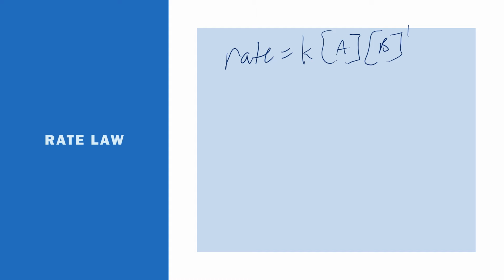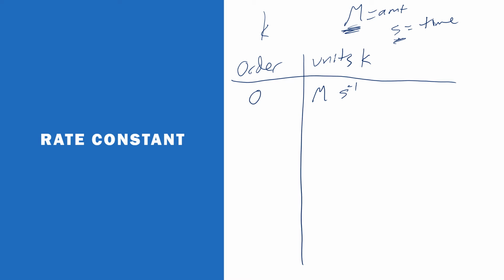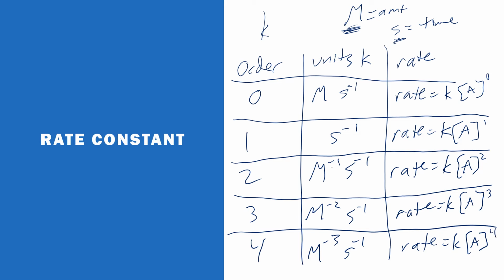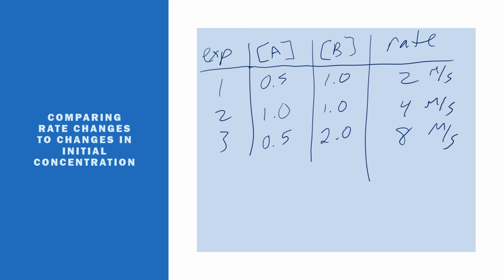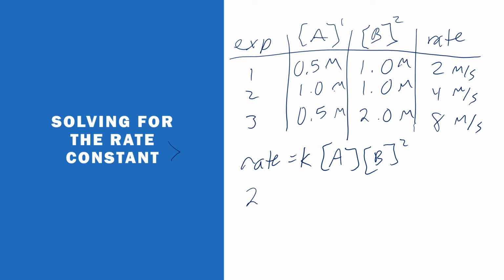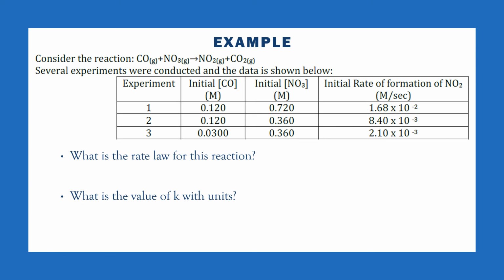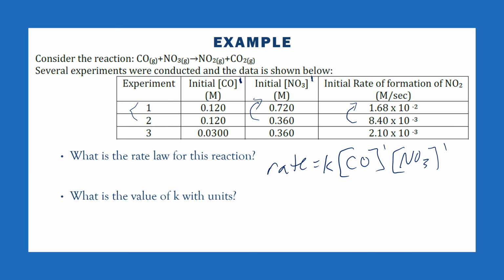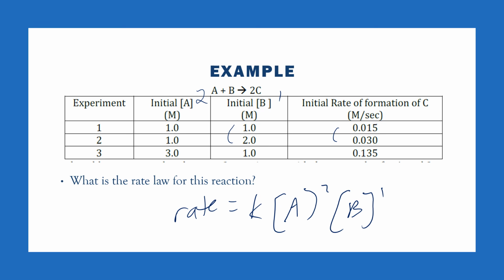AP Chemistry 5.2 - Introduction to Rate Law